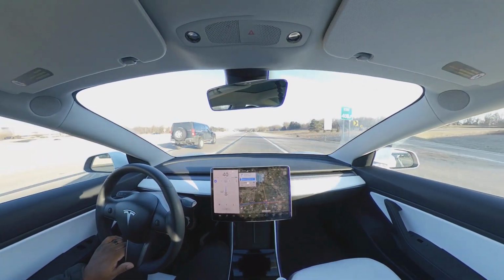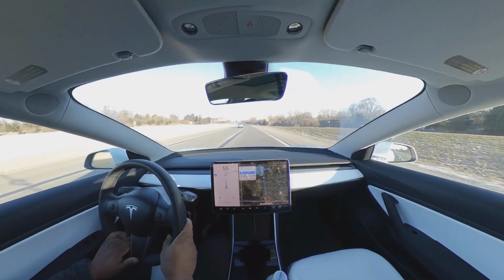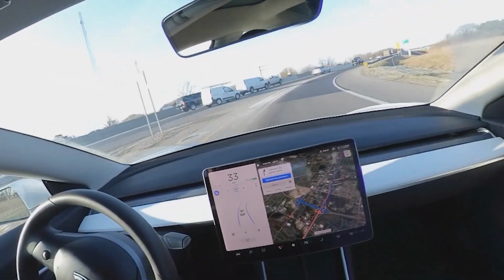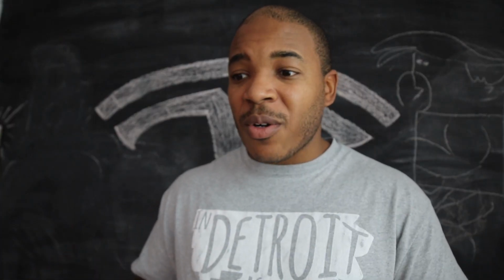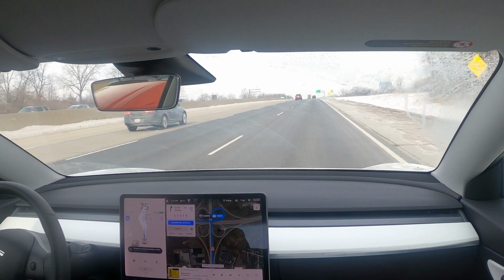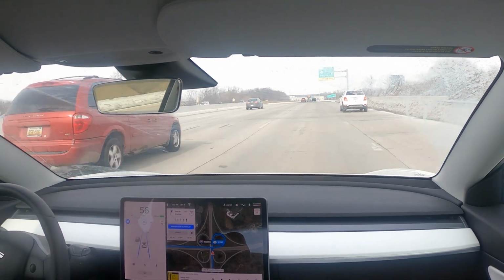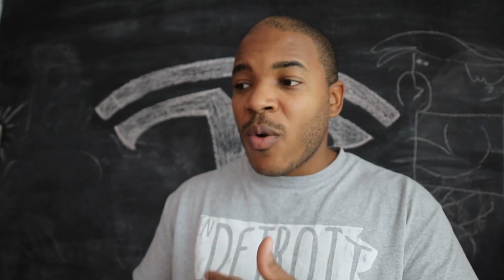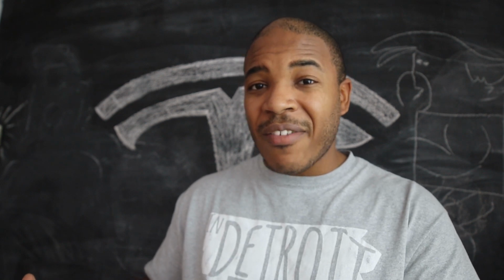Can Autopilot Handle Michigan Roads? // Autopilot on One of the Most Dangerous Intersections in MI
Buying a Model S, 3, X or Y?

Our 2020 KIT for Filmmaking, Photography & Vlogs:
Main Camera
Dream Camera
Camera Bag
My Drone
Drone Aaron wants
ND Filters
Cheaper Filter Case
VLOG LENS!
Favorite Photo Lens
Rode Video Mic Pro Plus
Tascam DR-10L Digital Audio Recorder
Rode Reporter Omnidirectional Dynamic Interview Microphone